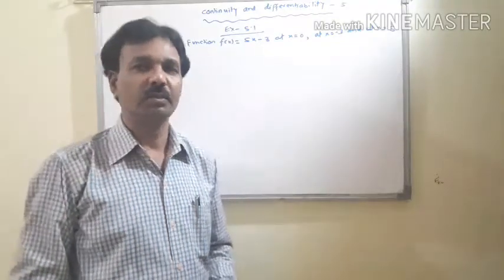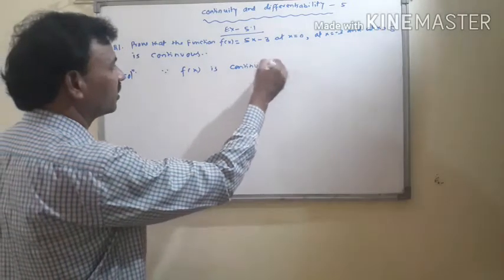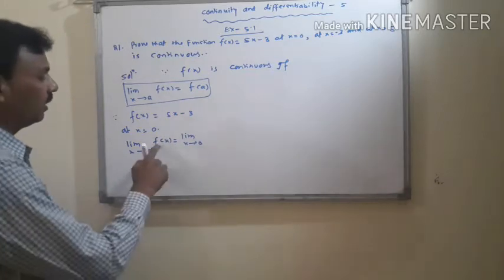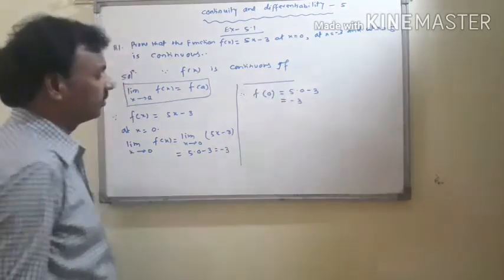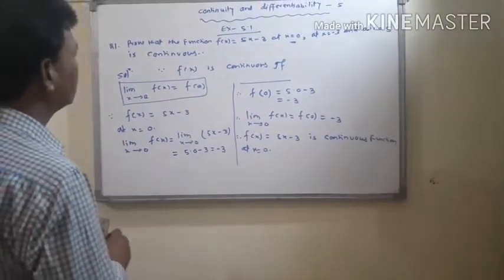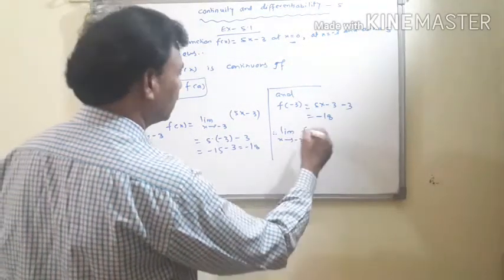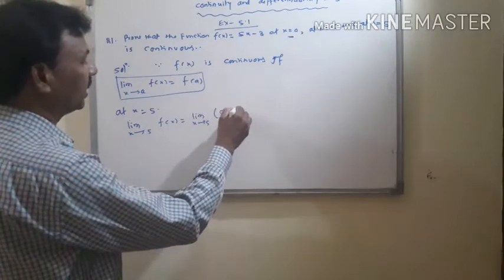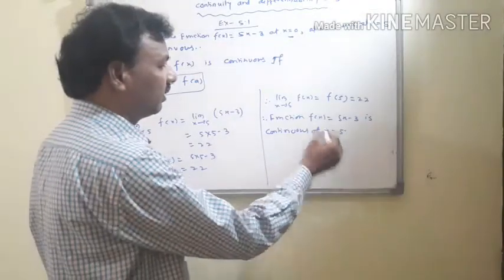CLASS XII MATHS NCERT: EX - 5.1 , QUESTION 1: CONTINUITY AND DIFFERENTIABILITY